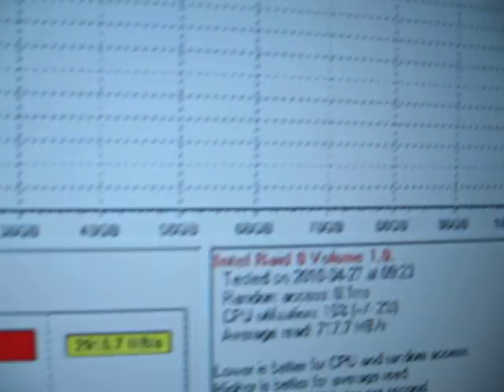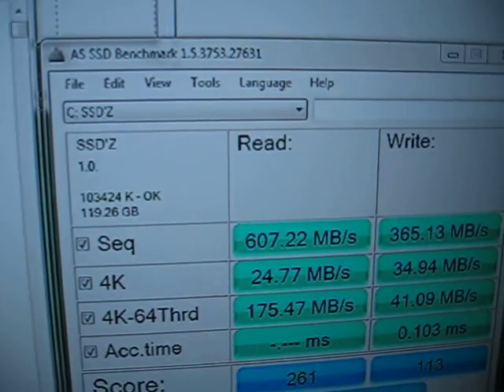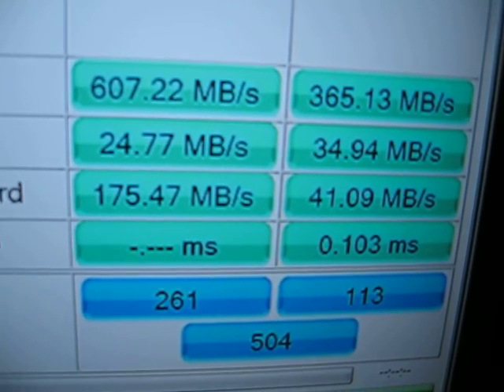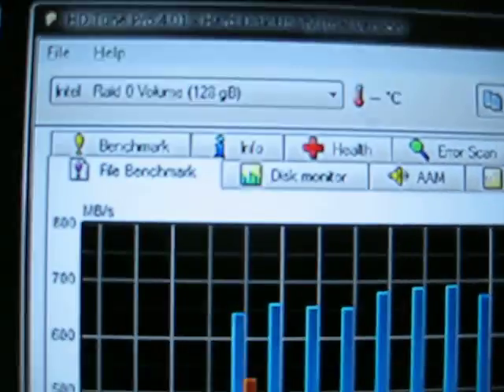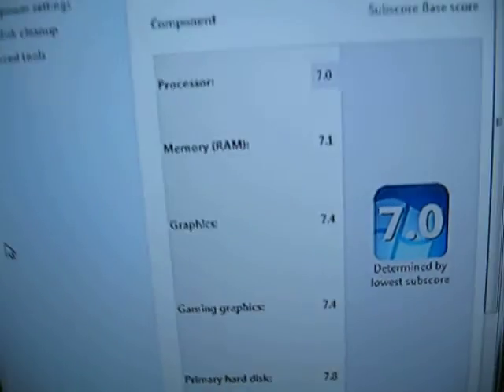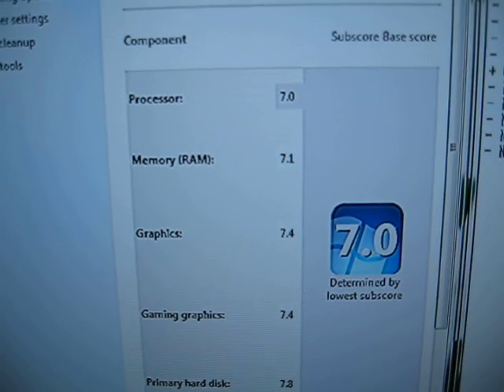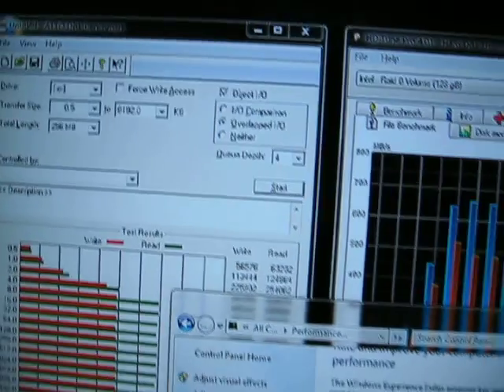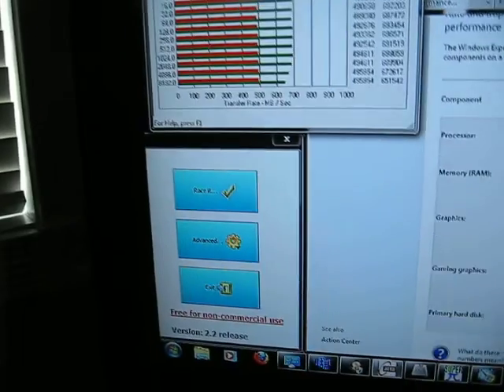4X OCZ SSD RAID Upgrade Bechmark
Hey guys, Just wanted to get some comparisons and see where my system stands. Leave a video or post a comment and let me know what you guys are getting on these benchmarks.